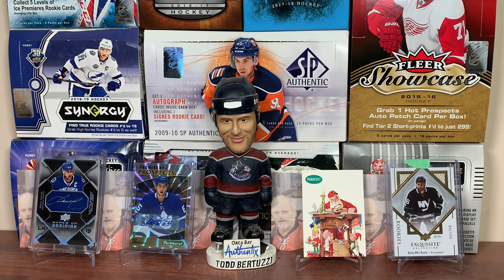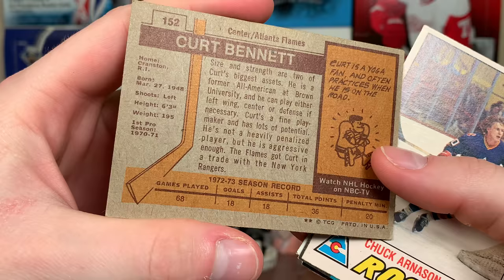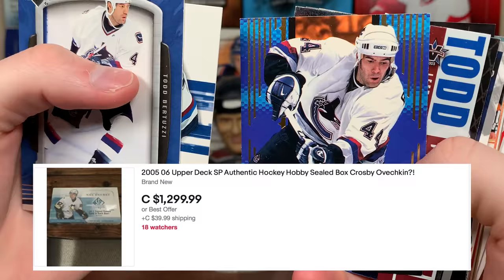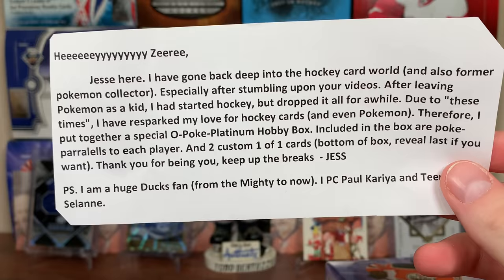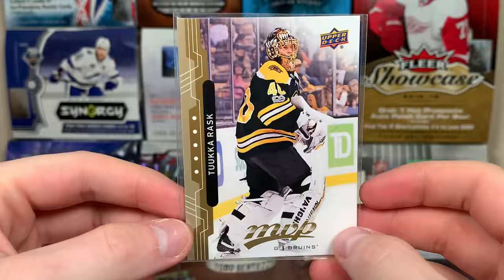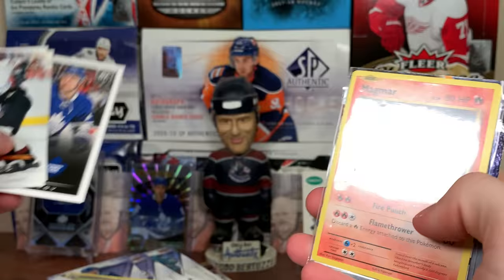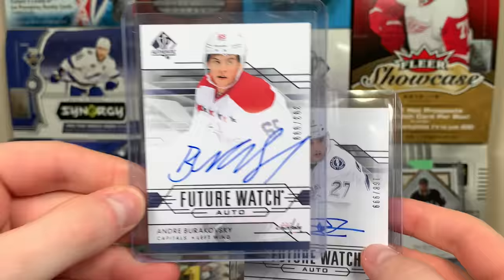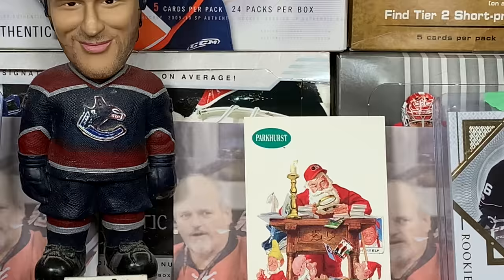I might lose one of these $1000 cards...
zeeree
Canada